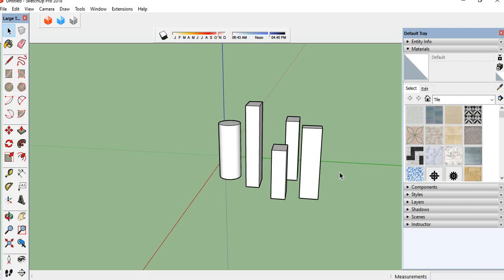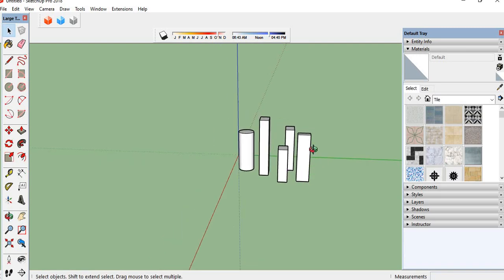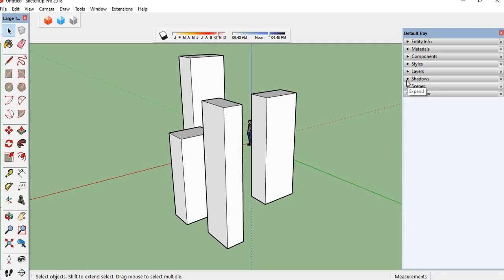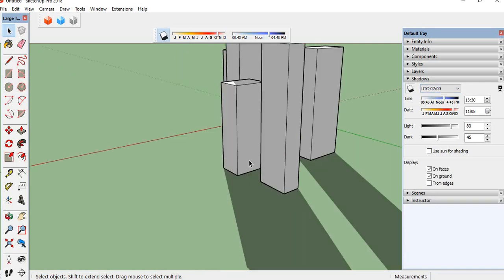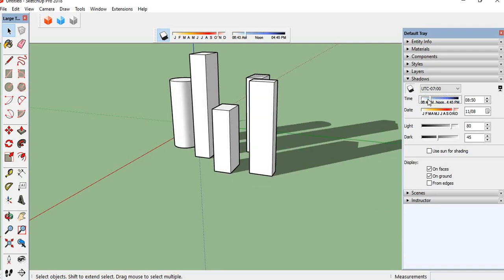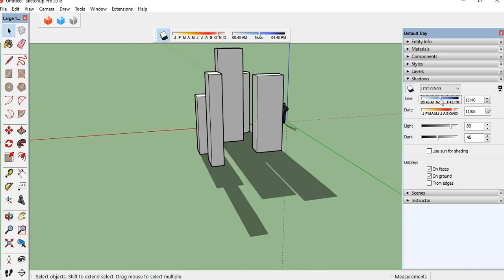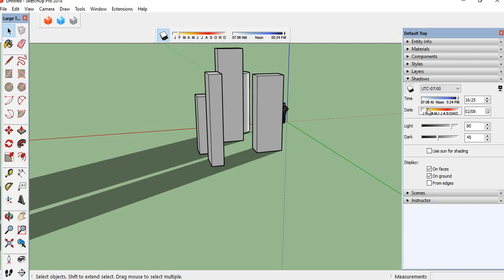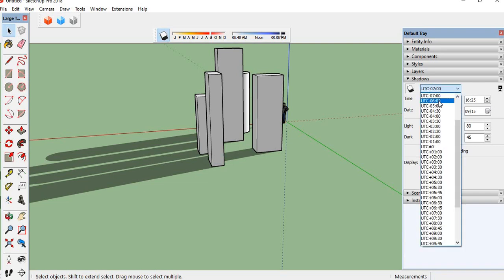CADD NEST|| HOW TO CHANGE SHADOW IN GOOGLE SKETCHUP||RT NAGAR